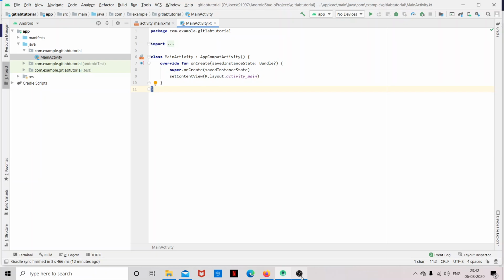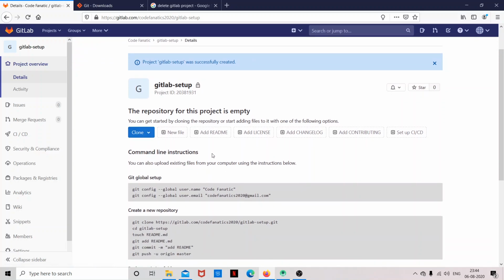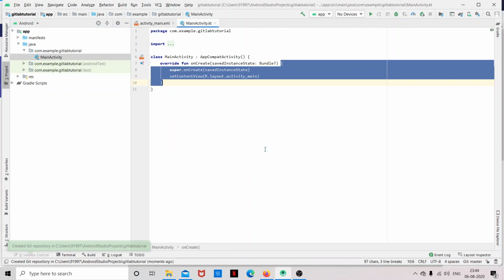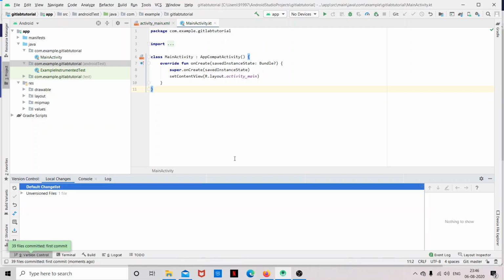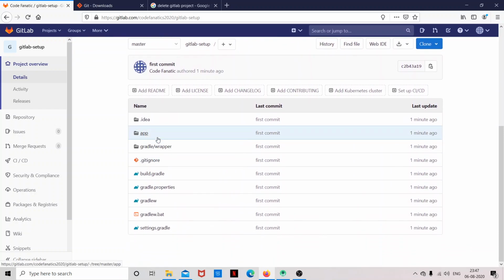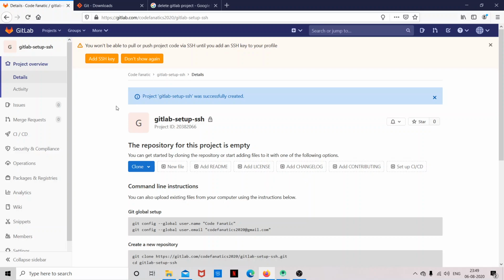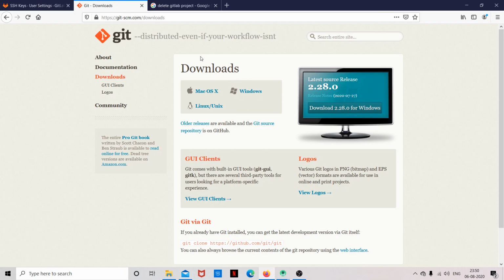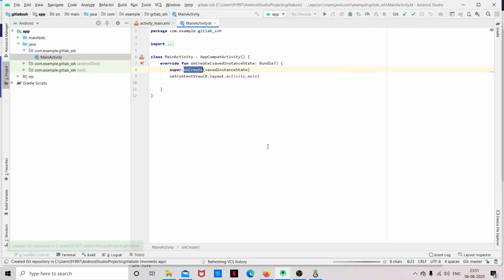Learn how to upload an android project to Gitlab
GitLab is a web-based DevOps lifecycle tool that provides a Git-repository manager providing wiki, issue-tracking and continuous integration/continuous deployment pipeline features, using an open-source license, developed by GitLab Inc.